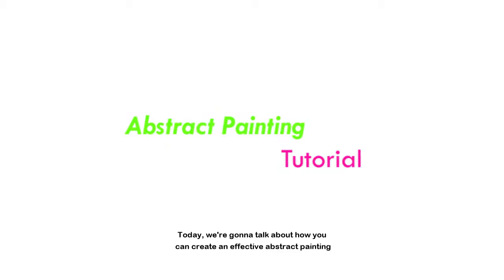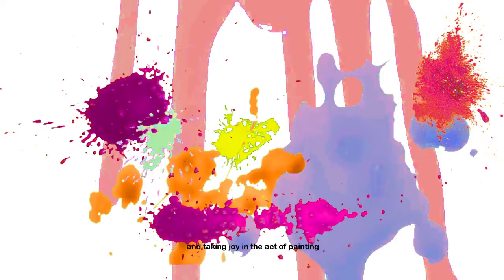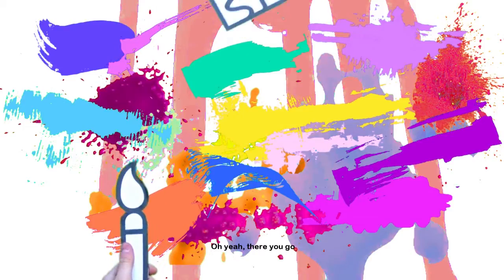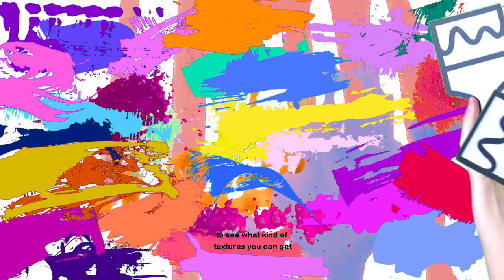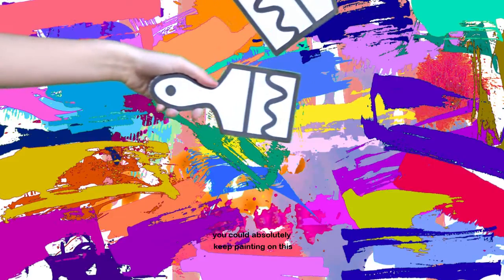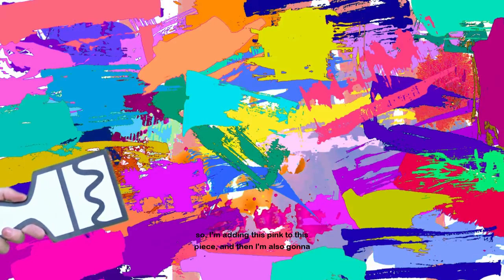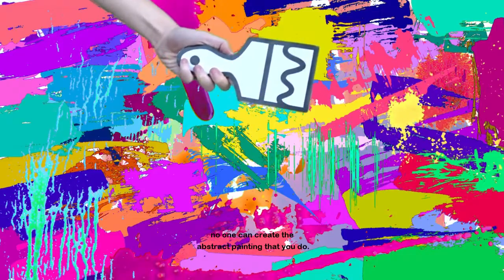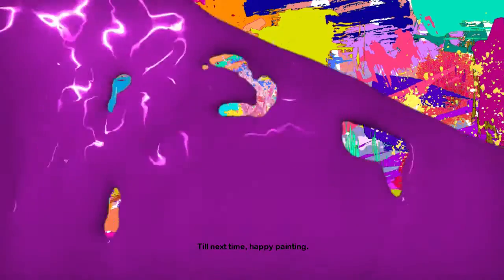Abstract Painting Tutorial (2018)